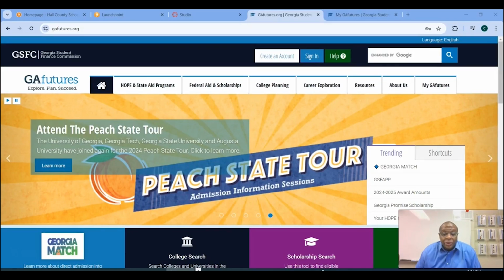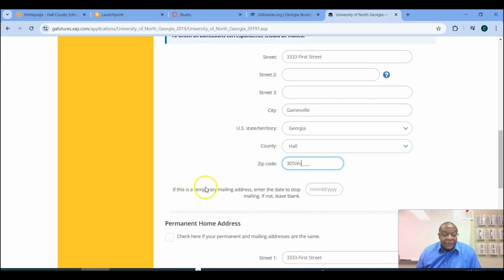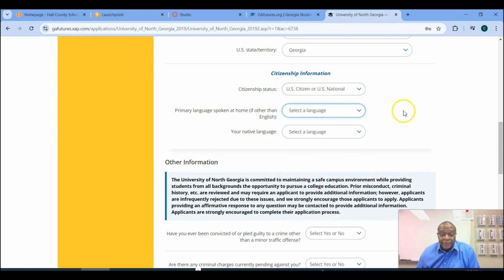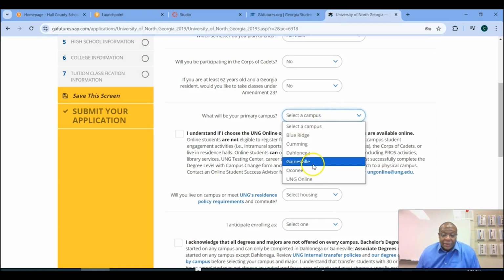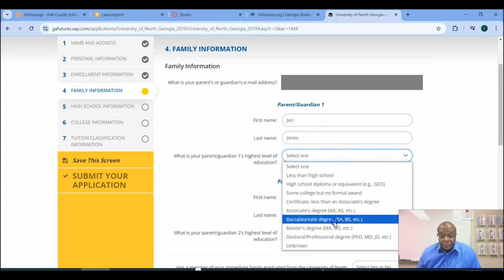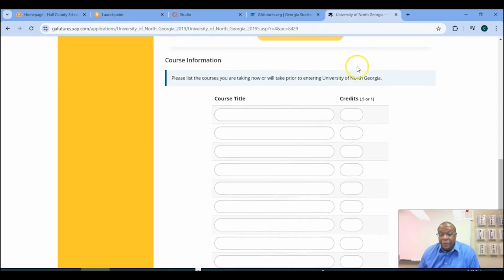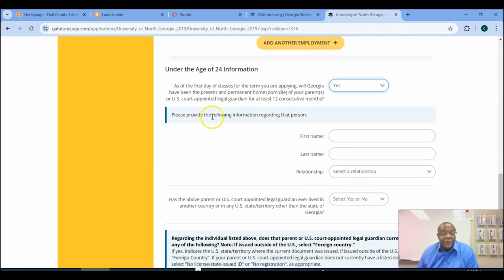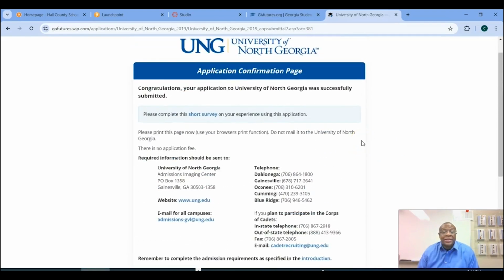The Dual Enrollment App at UNG with Charles Bell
Are you interested in taking Dual Enrollment classes with the University of North Georgia? Well, pull up a seat and listen to Mr. Charles Bell guide you through the dual enrollment application at UNG.